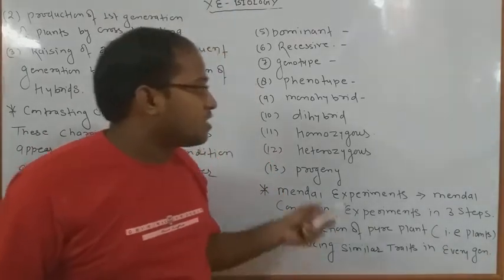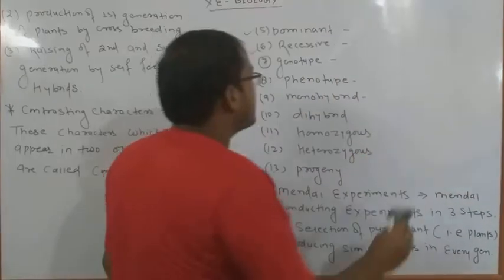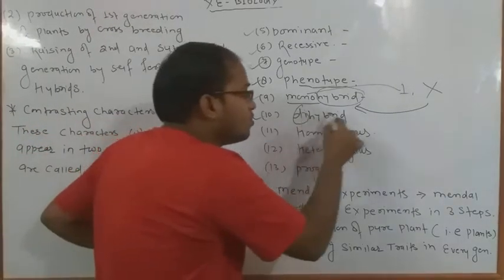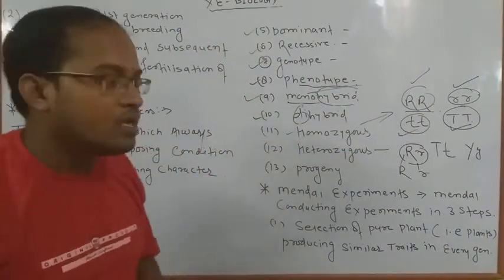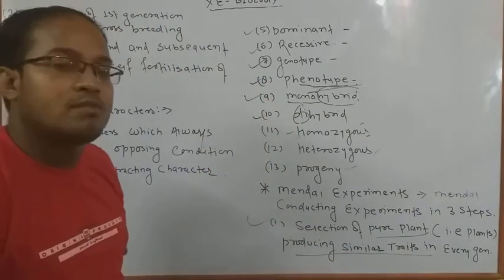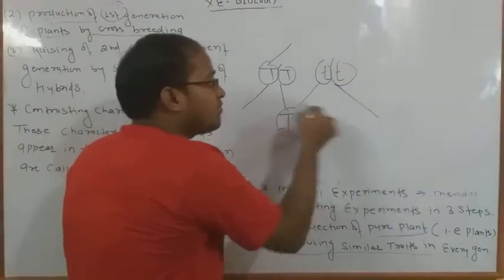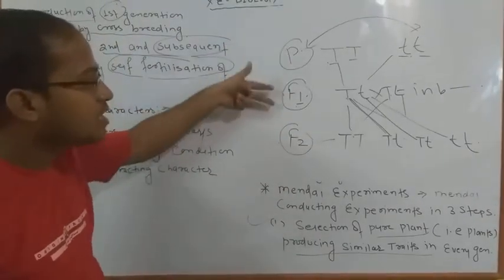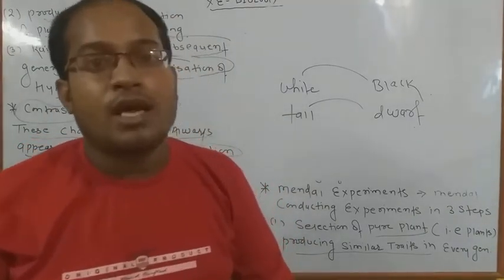Bio class by Rakesh Sir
Class-X E ( Hereditary and Evolution) 02-10-20